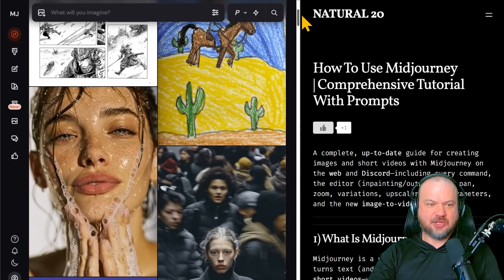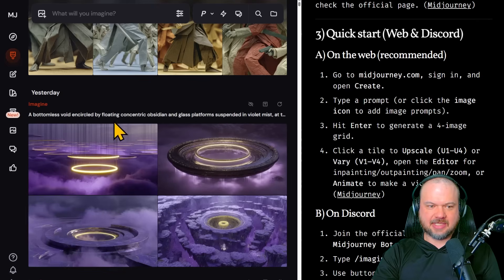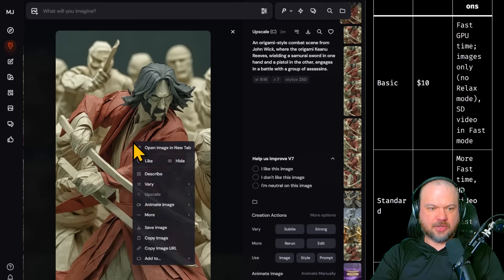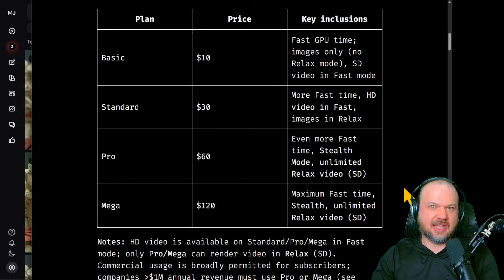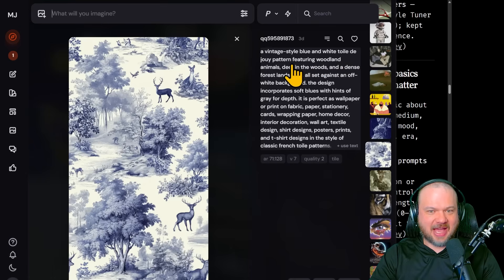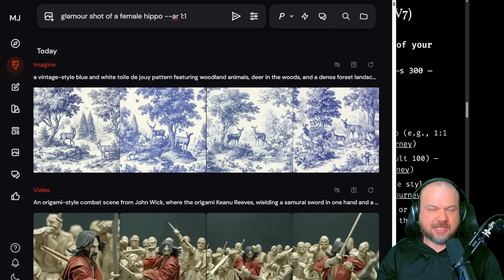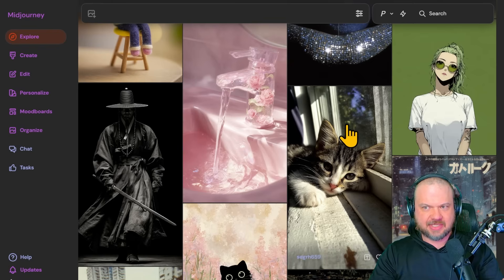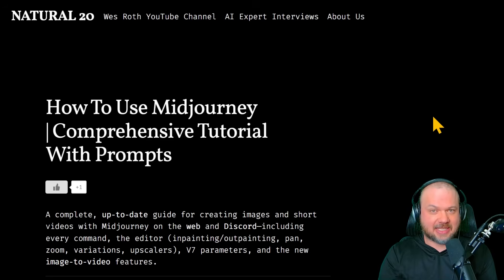How To Use Midjourney | The ULTIMATE Beginners Guide to Midjourney 2025